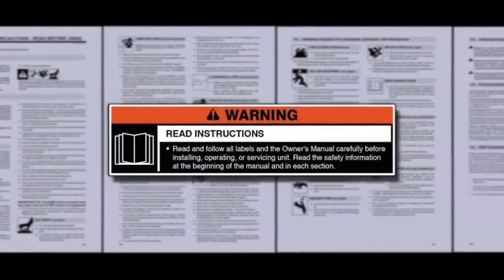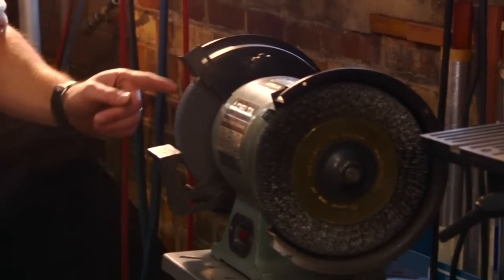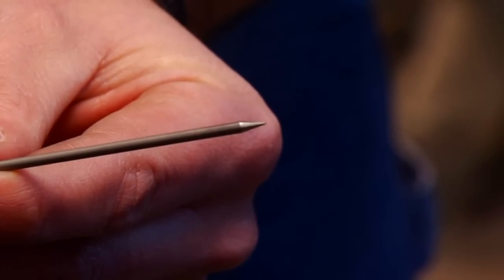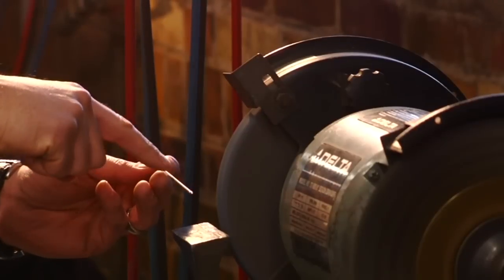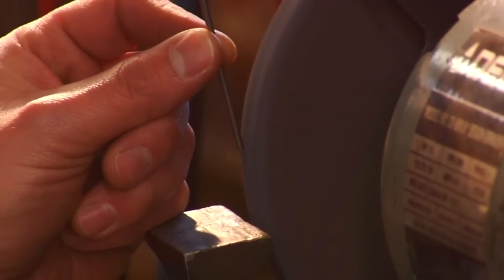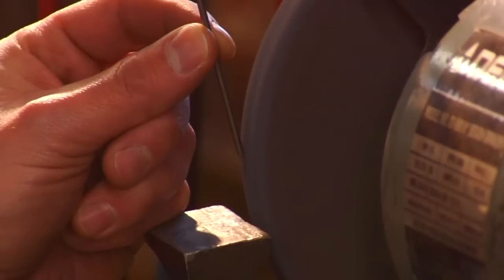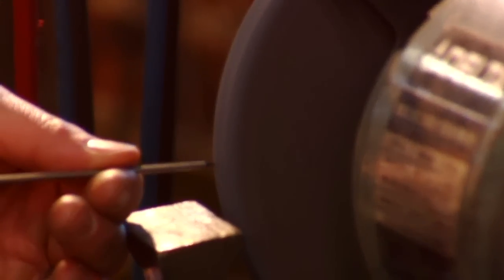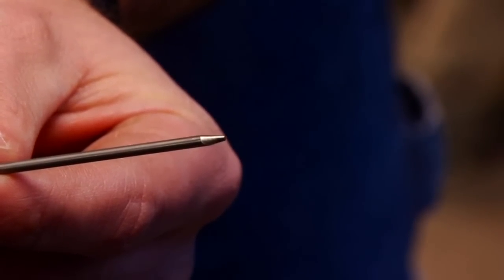Preparing a Tungsten Electrode for TIG Welding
Product Manager John Swartz demonstrates the proper way to grind a tungsten electrode for TIG welding.